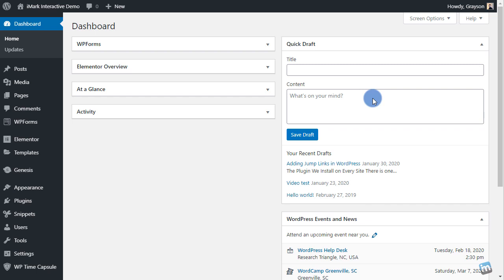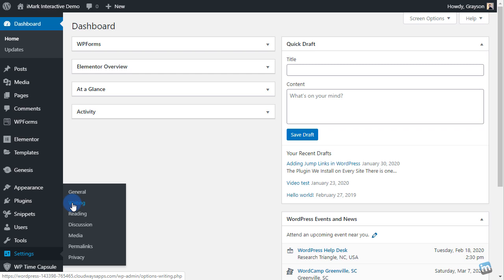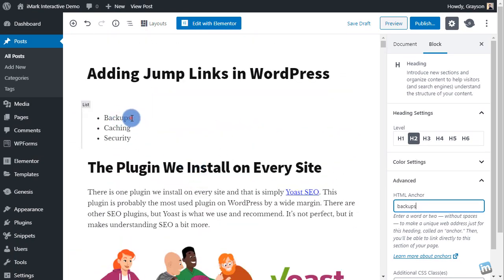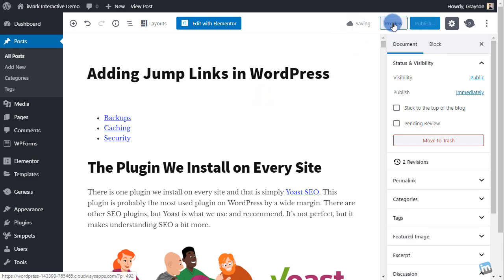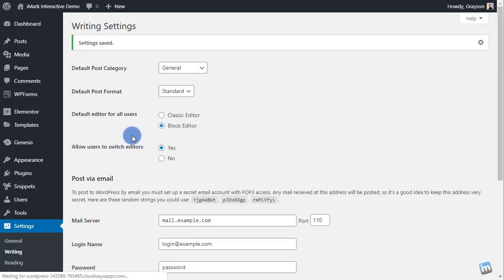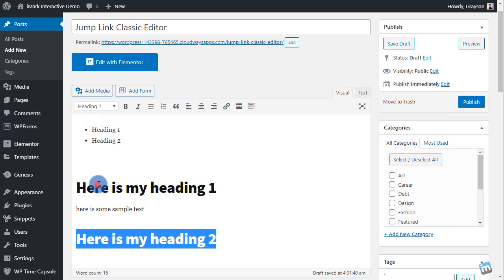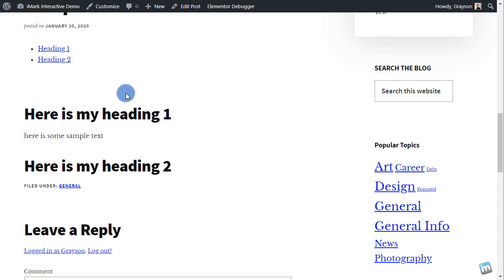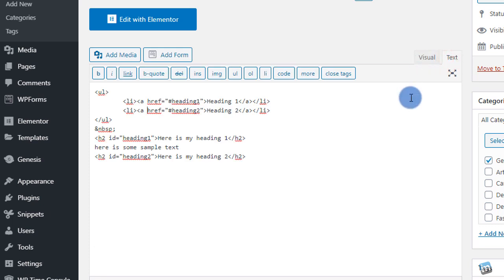How to Easily Create Anchor Links in WordPress (including Gutenberg)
Have you ever wondered how to create links that "jump" to different sections of your page? These are called anchor links, but many call them jump links. Here we show you how to easily create these links using both Gutenberg and Classic Editor in WordPress. You will be a anchor link pro when you are done.